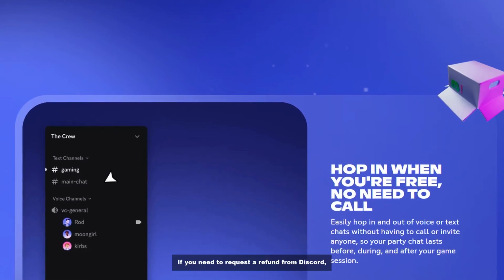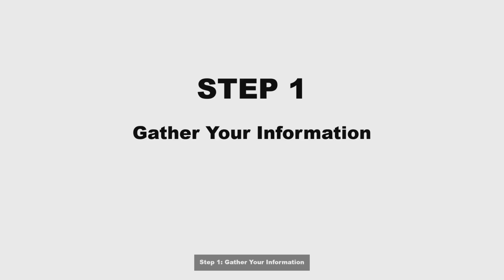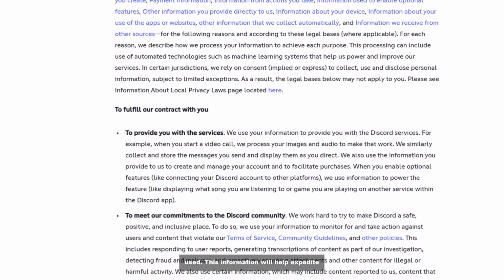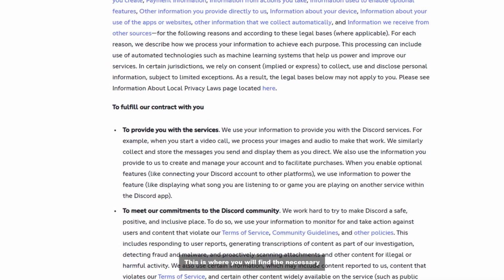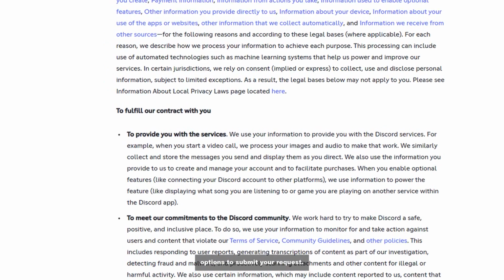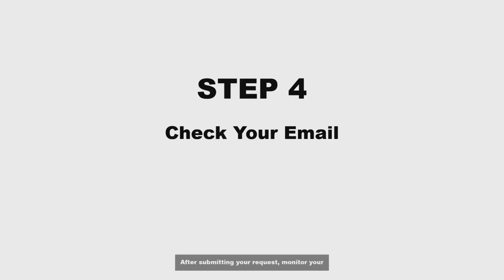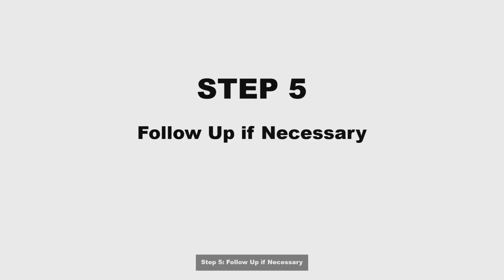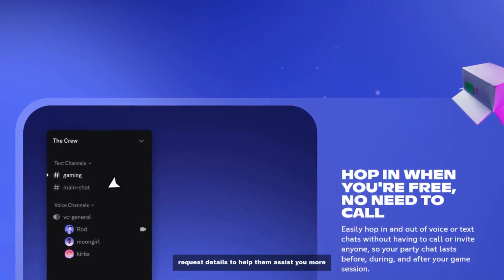How To Get A Refund From Discord 2025 (2026)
In this video, we will guide you on how to get a refund from Discord in 2025. Learn the step-by-step process and common issues users face when requesting refunds.